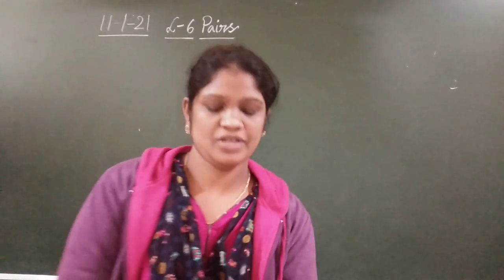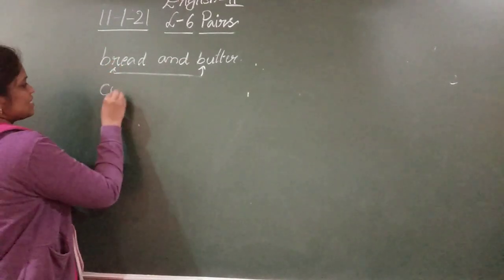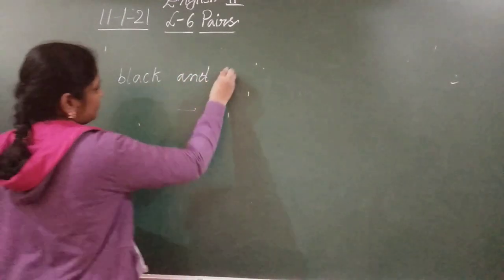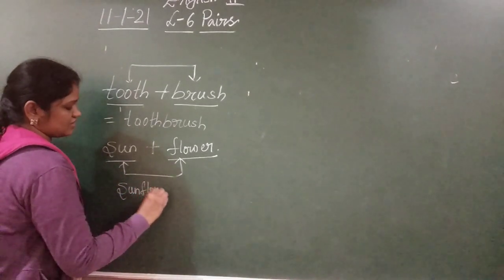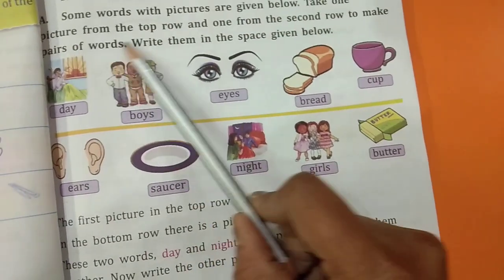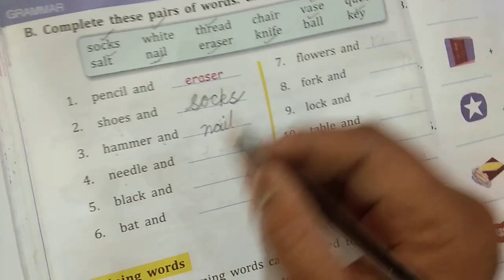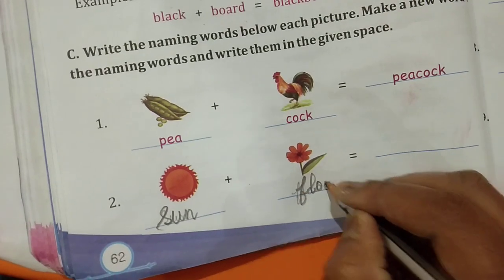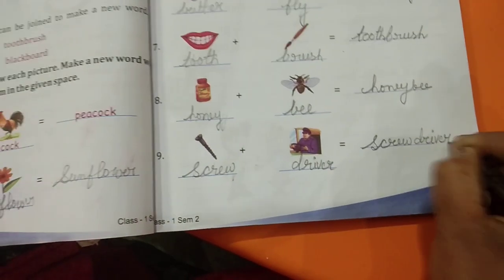GRADE 1 ENGLISH II PRV VID(12-1-21)